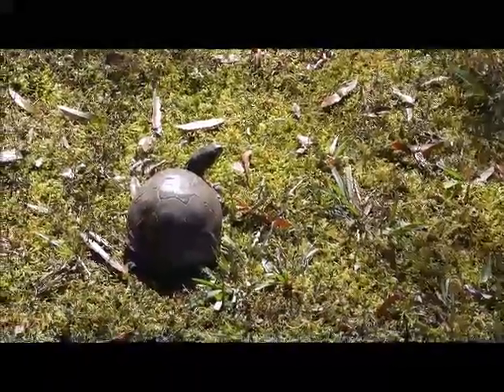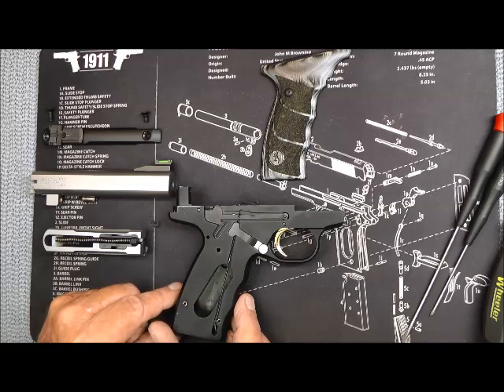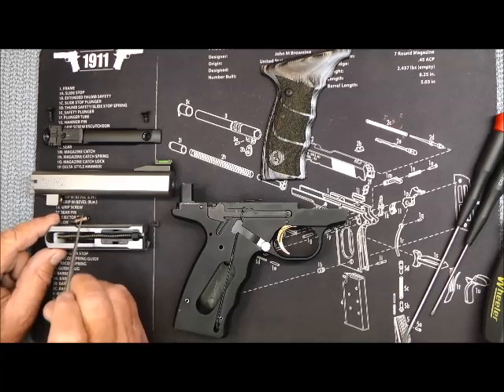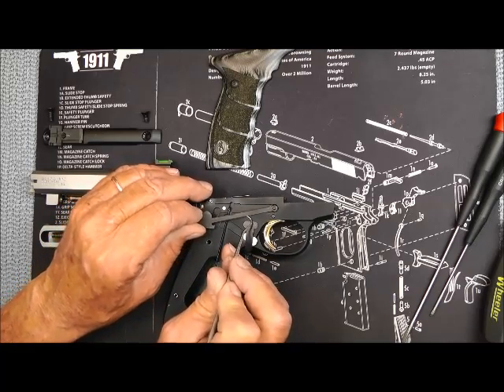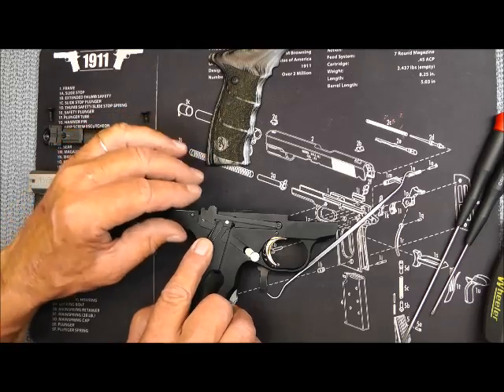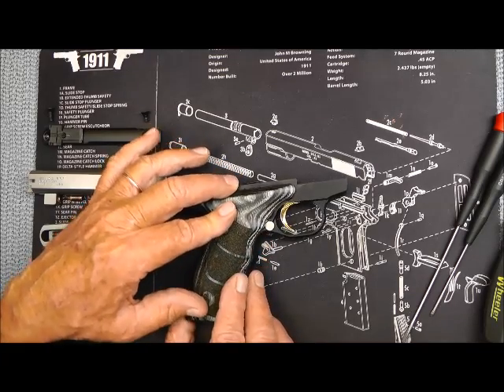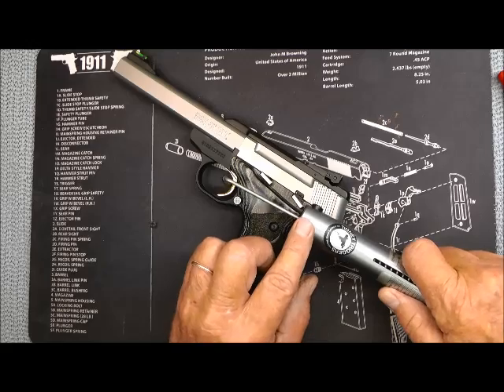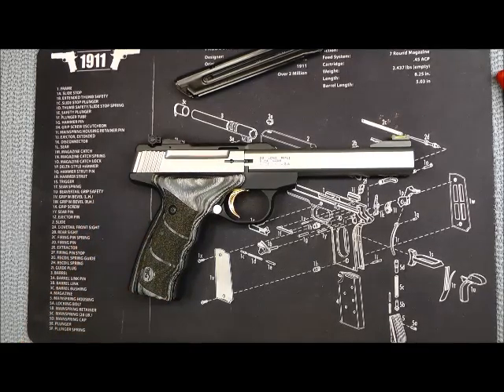Buckmark magazine disconnect and results of Heggis flip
Buckmark magazine disconnect removal and results of Heggis flip. Best if watched on enlarged screen.